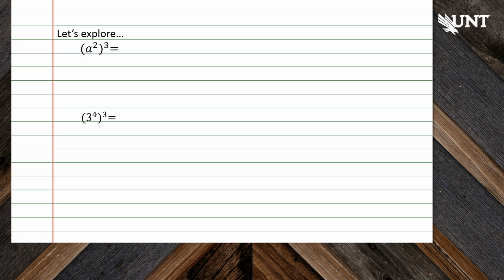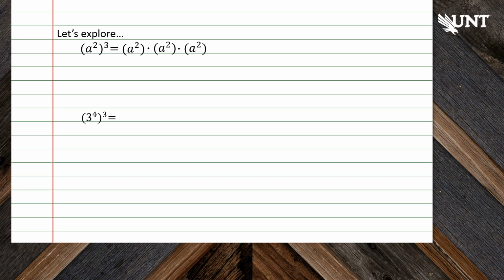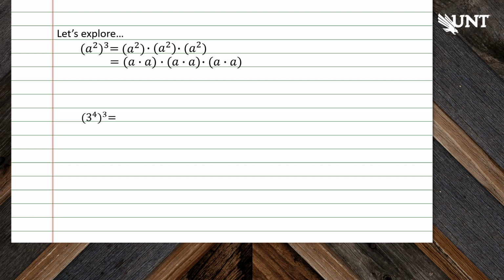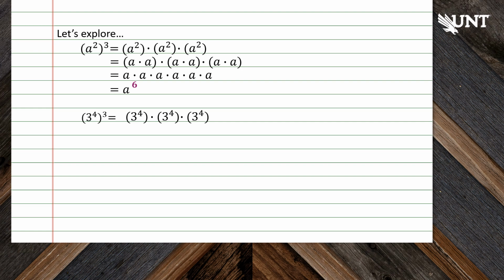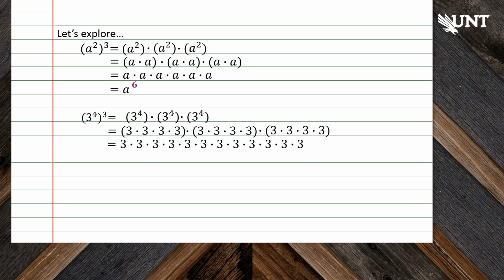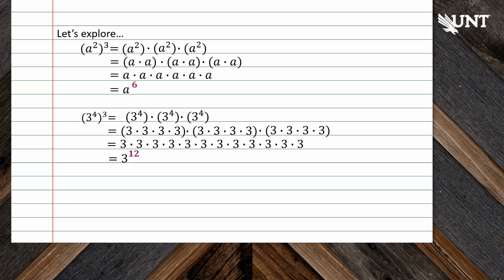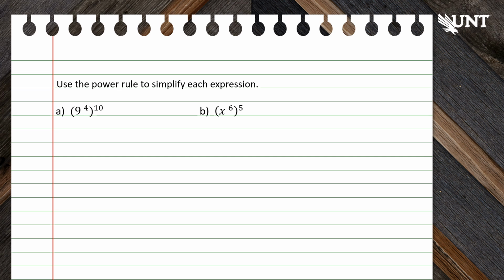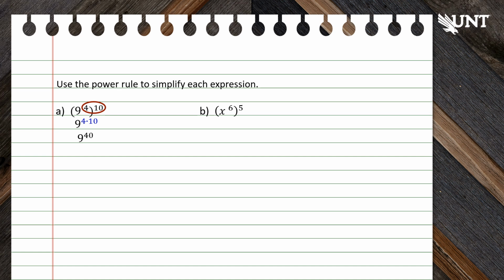Intro to Power Rule